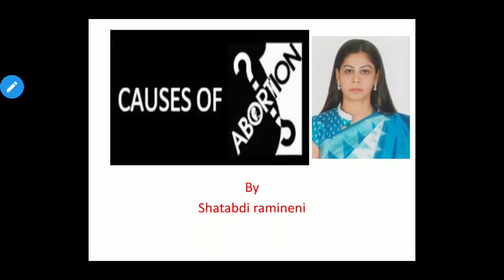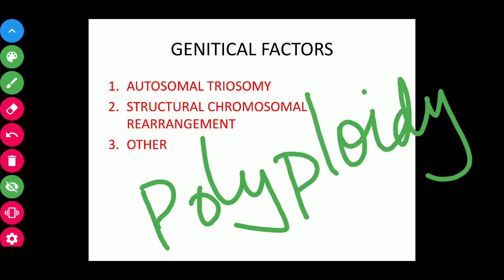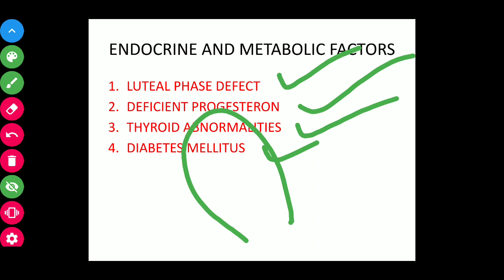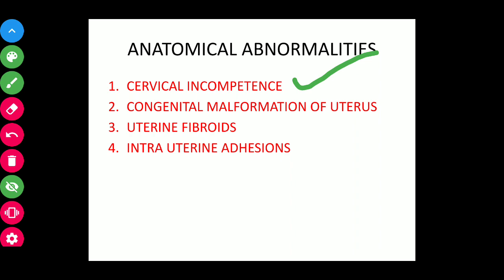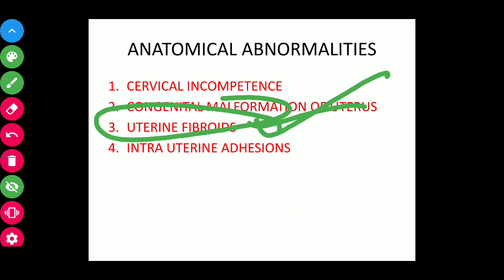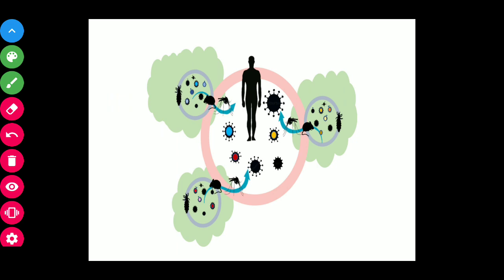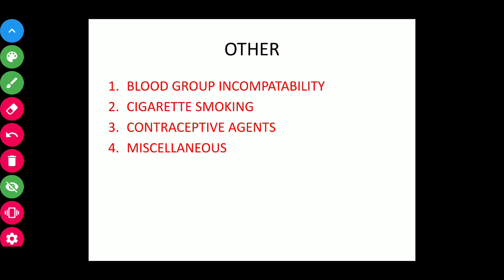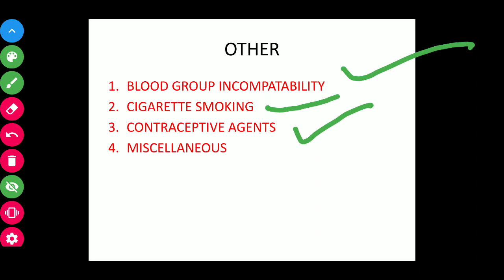Causes of miscarriage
Factors causing abortion in detail described